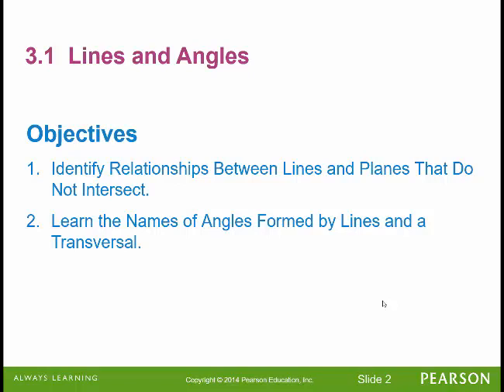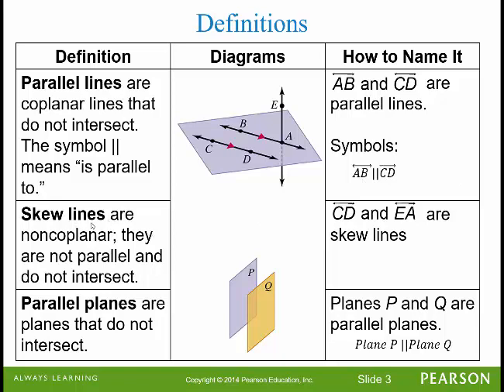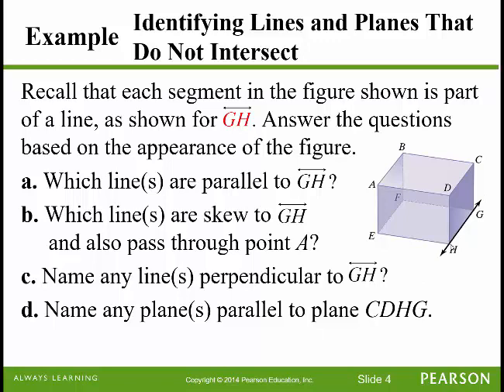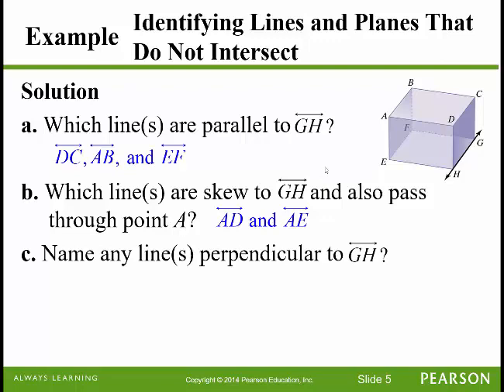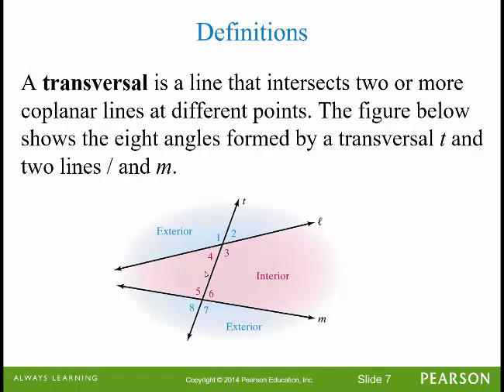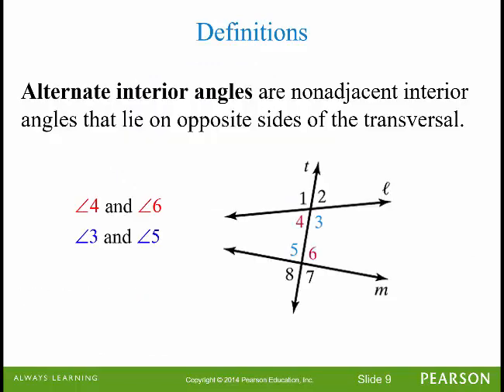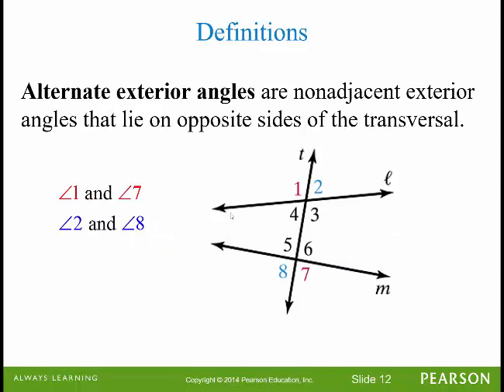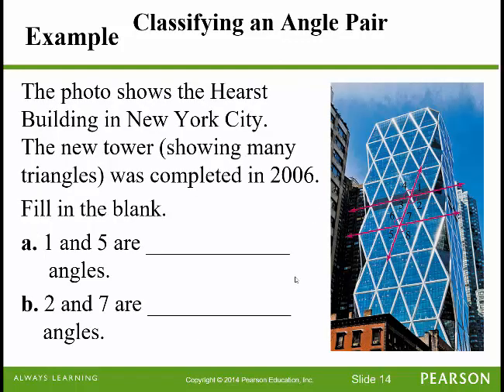MATH138 Section 3.1 Lecture Video